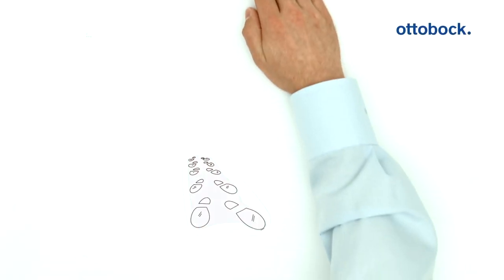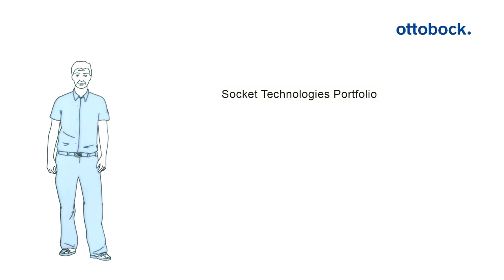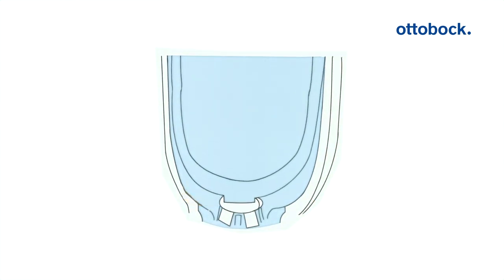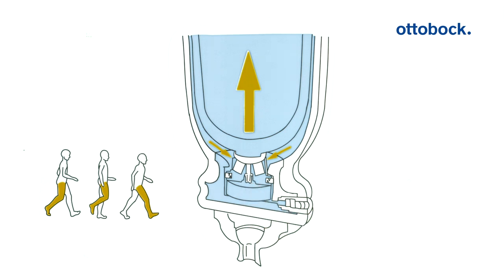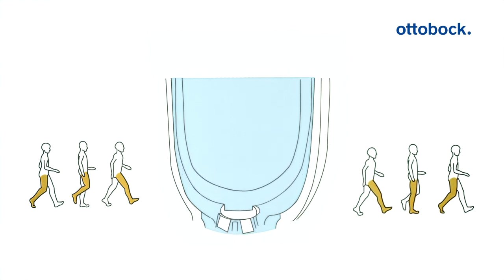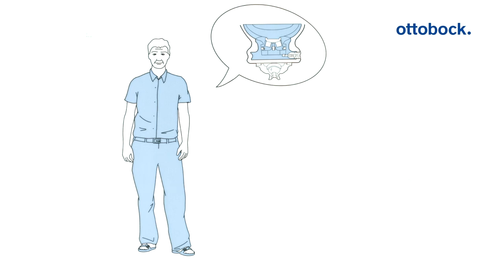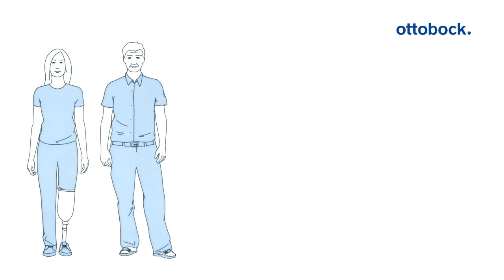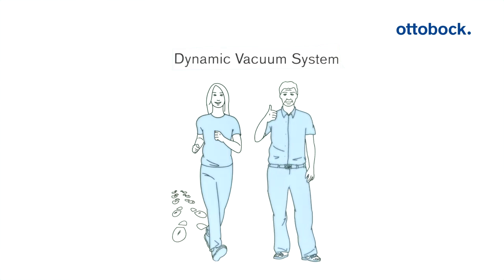Dynamic Vacuum System (DVS) – How it works | Ottobock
This short explainer video will tell you all you need to know about the Dynamic Vacuum System (DVS): an active vacuum pump for transtibial amputees that reduces movement between the limb and socket associated with limb volume fluctuations.

Meet Maria, a DVS user, and Peter, her prosthetist, and find out why they are so excited about this new active vacuum system.

Spoiler alert: No certification required for this vacuum system!